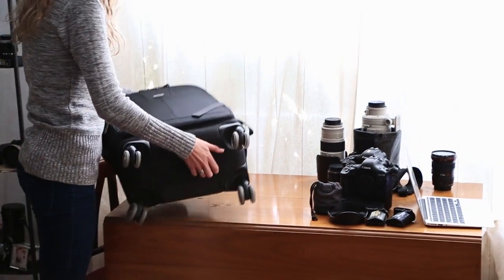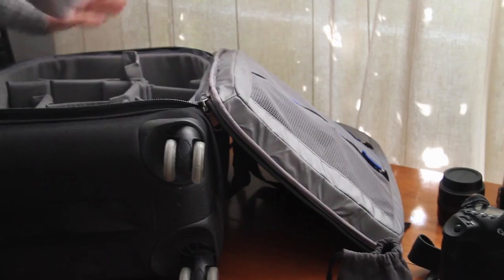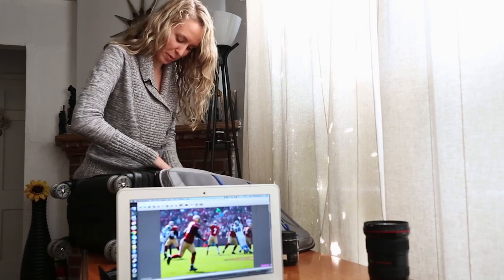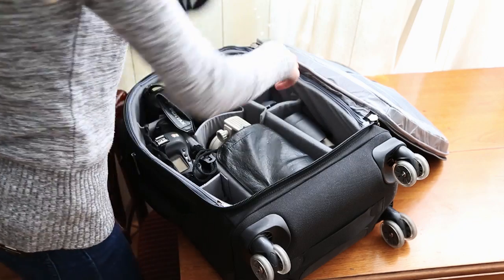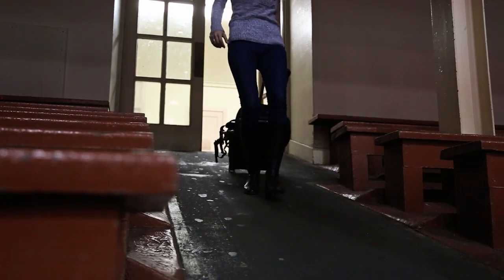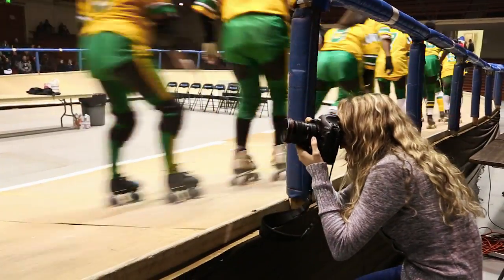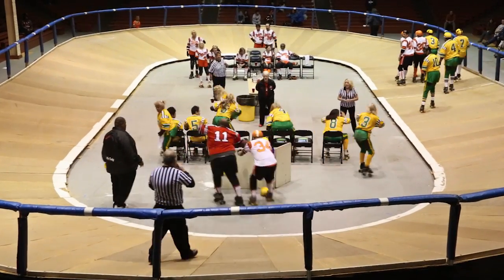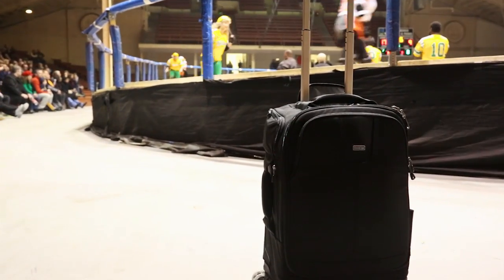Think Tank Photo - Airport Roller Derby Rolling Camera Case with Kelly Cox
Kelly Cox - USA Today Sports Images - Gives us a glimpse of how she uses the Airport Roller Derby for photographing sports photography.

This roller's 4 dual wheel sets make it easy to navigate and its ergonomic features reduce muscle fatigue. It meets US domestic and most international carry-on requirements.*

This slim carry-on roller has 4 dual wheel sets (8 wheels) that carry the weight for you for optimum navigation. Easily "skate" between people, obstacles and tight spaces when you're in a hurry, so common with air travel. You can roll it upright at your side, tilt it to roll on its back wheels, or tilt it on its side wheels to roll through narrow airplane aisles. Its ergonomic design minimizes muscle-fatigue. It includes 2 dedicated interior pockets for a 15" laptop, a tablet, plus it has a tripod mount. Its security features include a lock & cable and lockable zippers.

Ideal for domestic and international travel, as well as weddings and on-location assignments, this rolling camera bag's high-capacity provides easy access to 2 DSLRs, a tripod, laptop, multiple lenses, strobes and more.

KEY FEATURES

    4 dual wheel sets (8 wheels): Superior rolling ability and improved weight distribution provides greater stability and less fatigue on shoulder, arm, hand and wrist
    Meets US domestic and most international carry-on requirements*
    Fits up to a 15" laptop and a tablet in 2 dedicated interior pockets
    Lock & cable to secure lockable zippers and tether the bag

GEAR PROFILE

Fits a 15" laptop, a tablet, and up to 2 standard DSLRs with lenses attached or 1 pro DSLR and 1 standard DSLR both with lenses attached. Fits 6--7 standard zoom lenses or strobes. Accommodates a 400mm f/2.8 unattached.

TECHNICAL SPECIFICATIONS

    Interior Dimensions: 12.6" W x 18.5" H x 5.5--7.5" D (32 × 47 × 14--19 cm)
    Exterior Dimensions: 14" W x 22" H x 9.0" D (35.6 × 55.9 × 22.9 cm)
    Tablet Compartment: 10.5" W x 10.3" H x 0.6" D (26.7 x 26.1 x 1.5 cm)
    Laptop Compartment: 10.5" W x 14.5" H x 1.0" D (26.7 x 36.8 x 2.5 cm)
    Weight: 10.5-11 lbs (4.8--5 kg)**

MATERIALS

Exterior: For superior water-resistance, all exterior fabric has a durable water-repellent (DWR) coating, plus the underside of fabric has a polyurethane coating. It also has YKK® RC Fuse (abrasion resistant) zippers,1680D ballistic nylon,  420D velocity nylon, custom-designed, replaceable wheels with sealed steel bearings, rubberized laminate reinforcement, 3D air mesh, and 3-ply bonded nylon thread.

Interior: 210D silver-toned nylon, polyurethane-backed velex liner & dividers, 2x polyurethane coated nylon 210T seam-sealed  rain cover, closed cell foam and polyethylene board reinforced dividers, belly-o mesh pockets, and 3-ply bonded nylon thread.

No Rhetoric Warranty on all Think Tank products

*Check with your airline for their current carry-on requirements.

** Lowest weight reflects all accessories removed while using only minimal dividers.